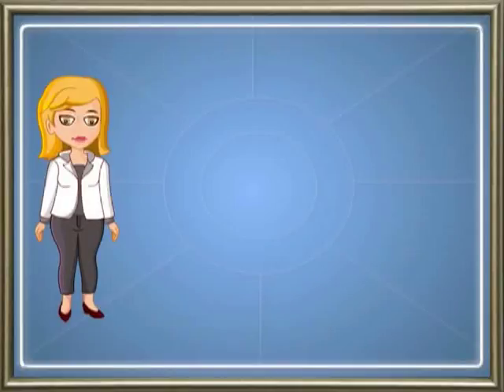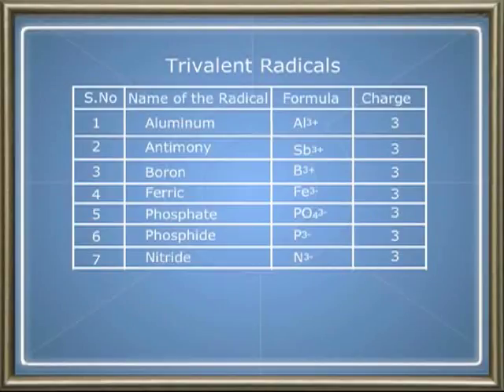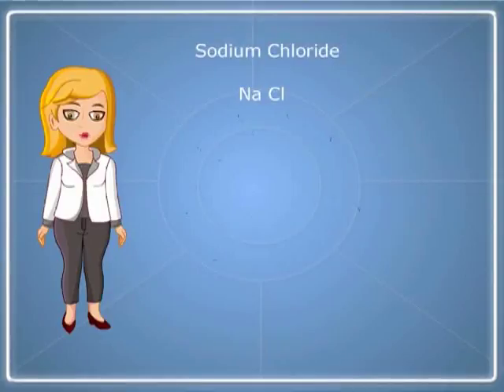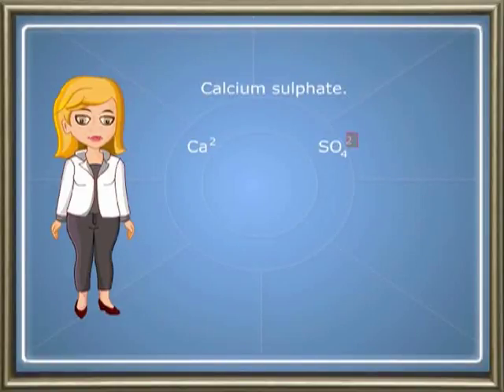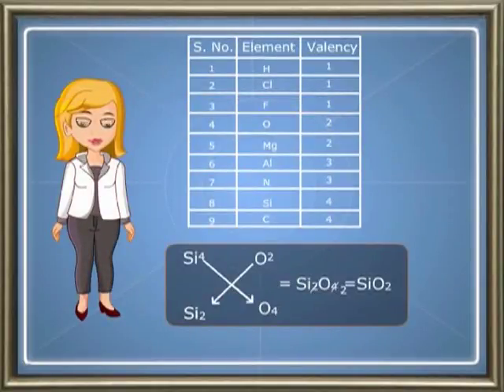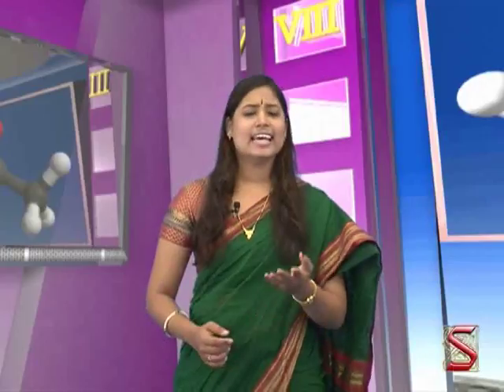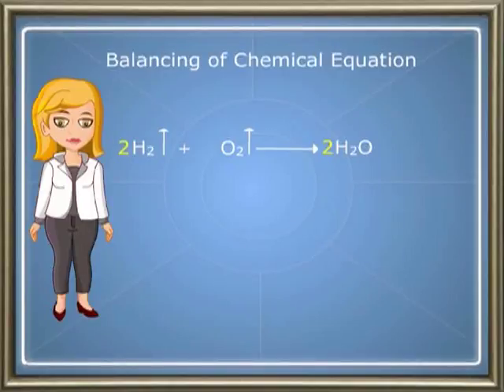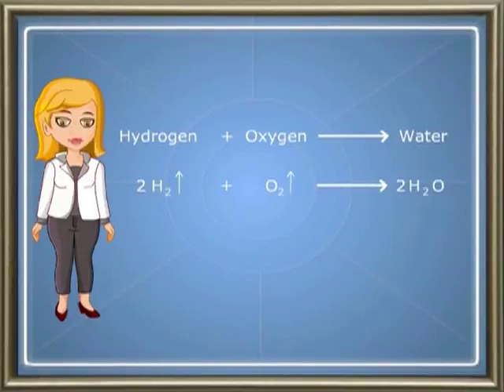Symbols, Formulae and Equations:-Meaning of chemical eq and chemical equation-02